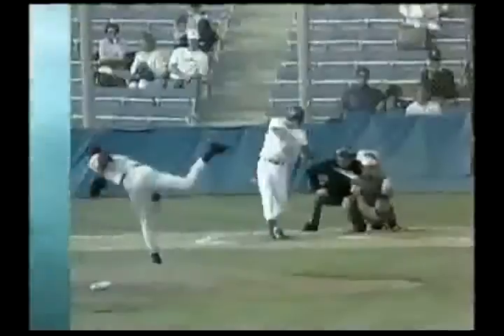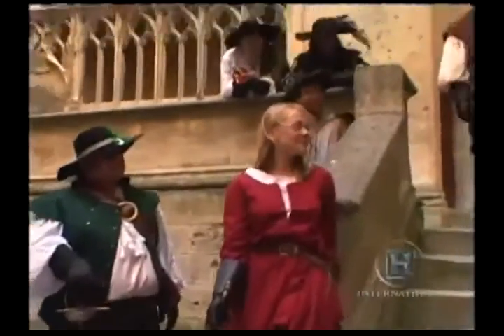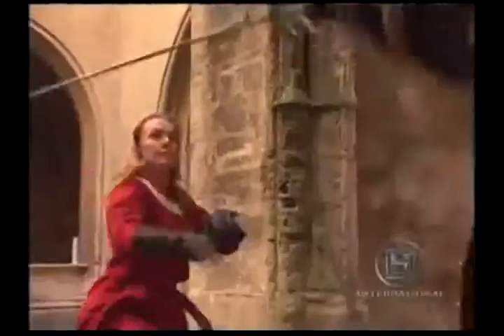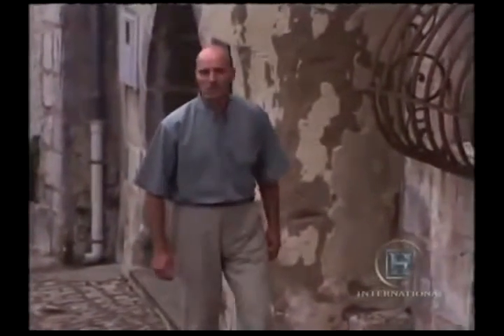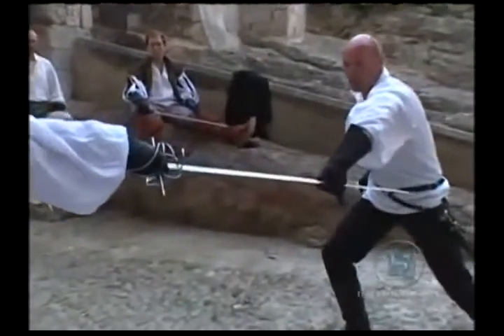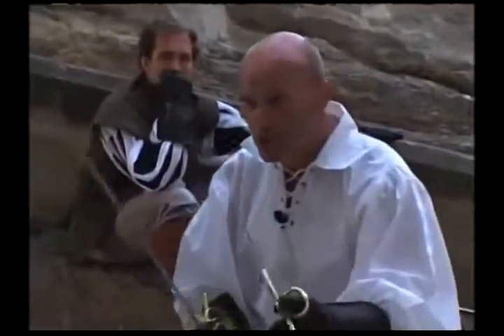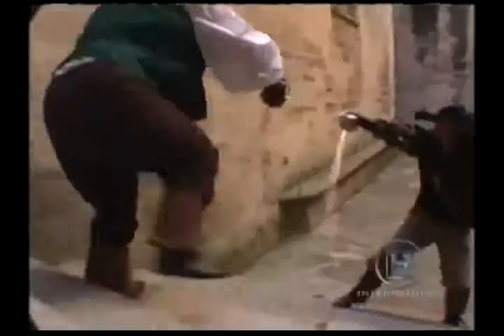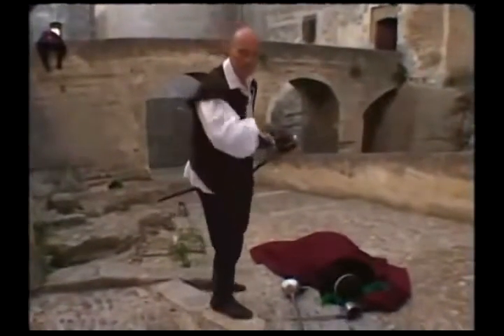Conquest Episode 11 Swords of the Musketeers ✪ Ancient History Documentary Films